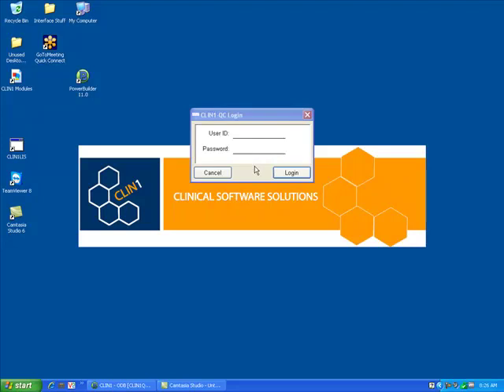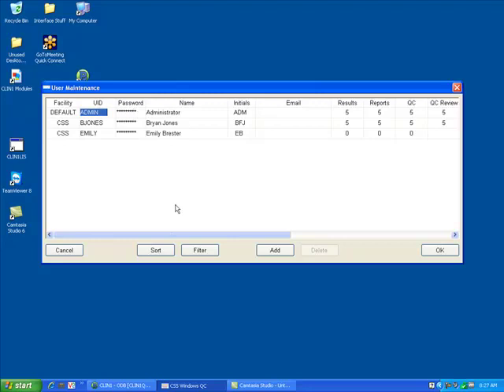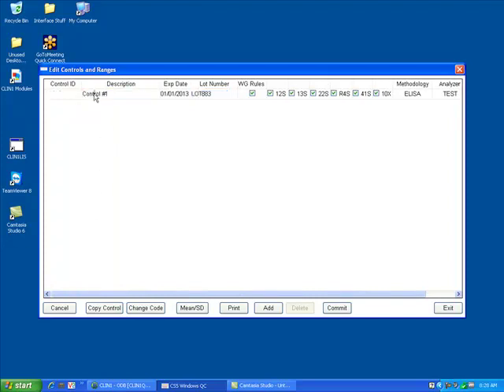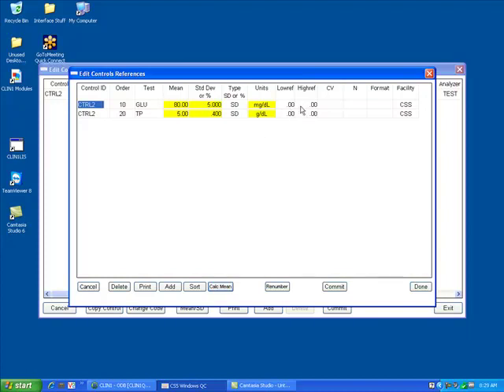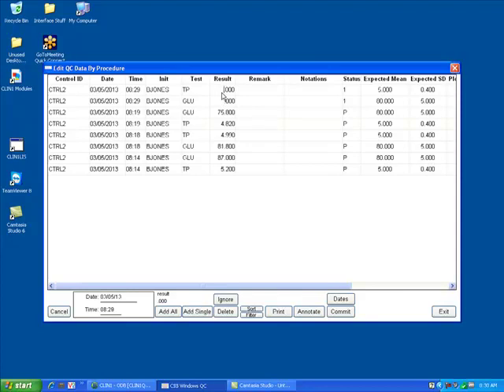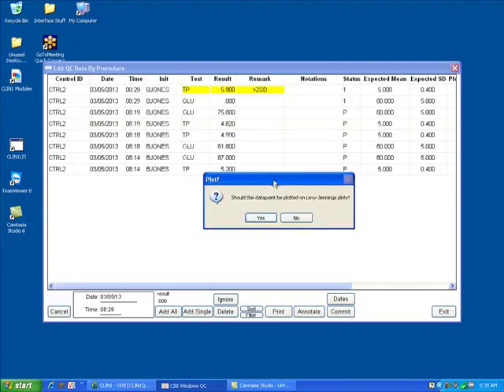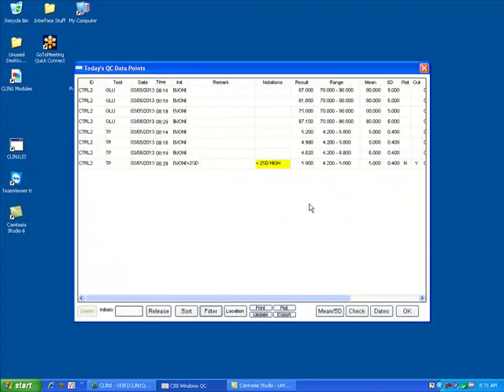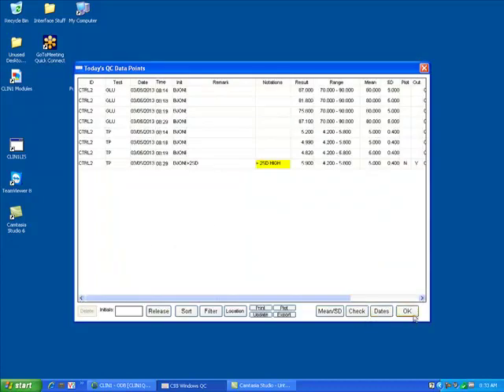Tracking Laboratory Quality Control using CLIN1QC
An easy way to take control of your Laboratory QC Data